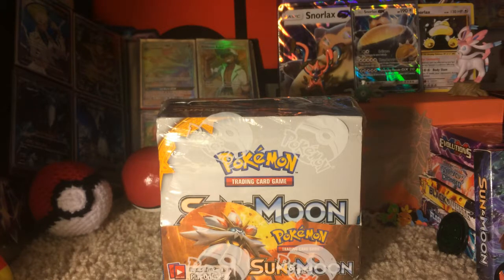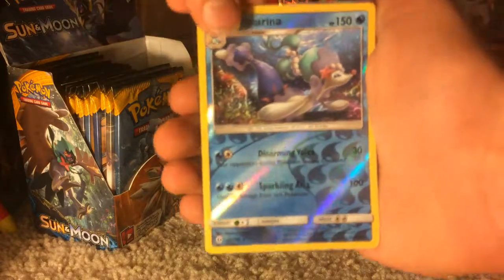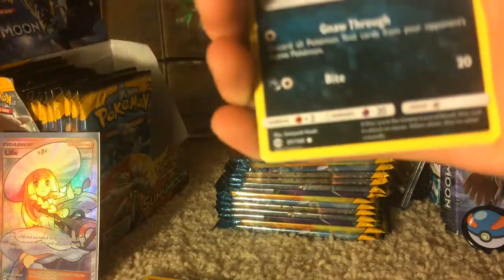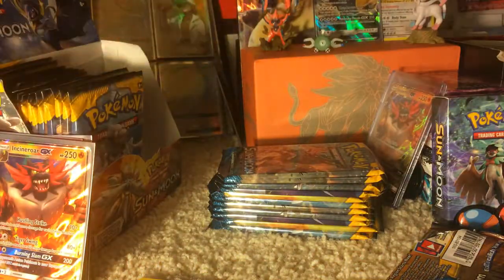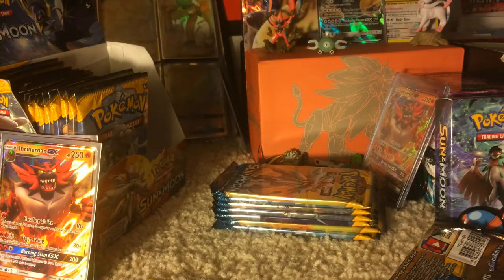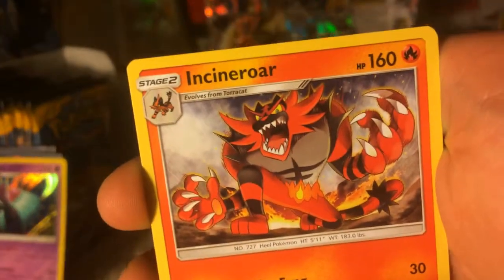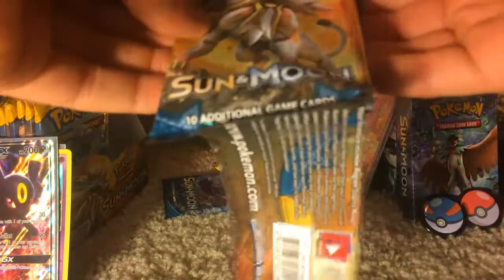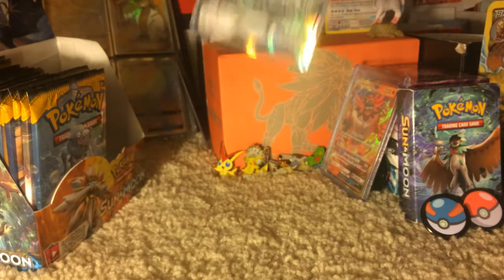Pokemon Sun and Moon Booster Box Opening: Part 1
My capture software: Movavi Screen Capture Studio